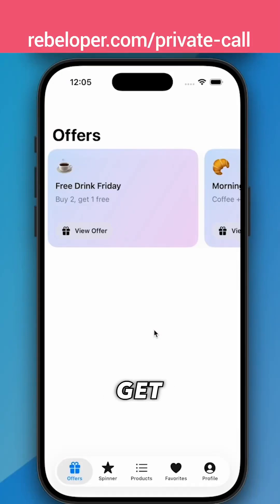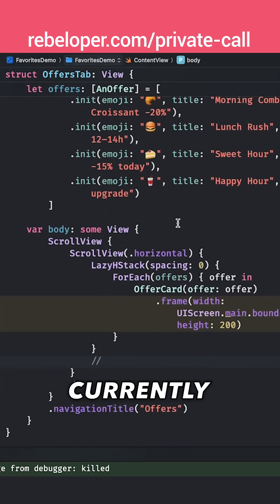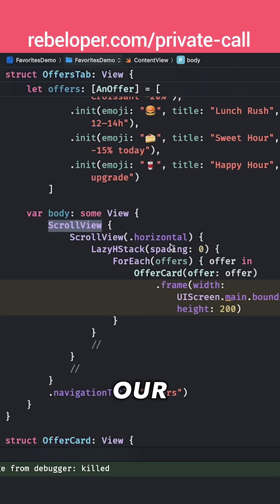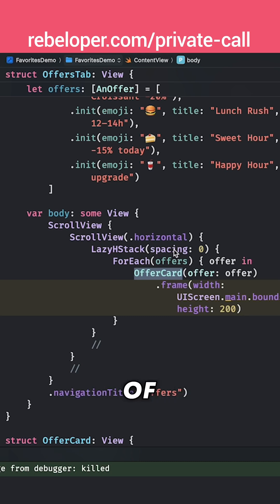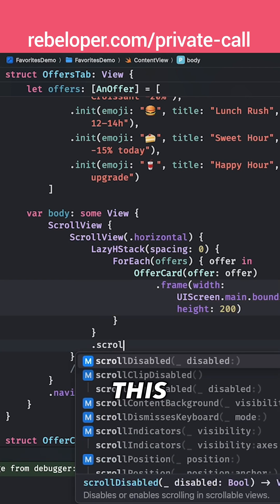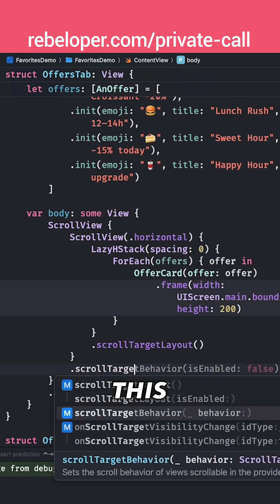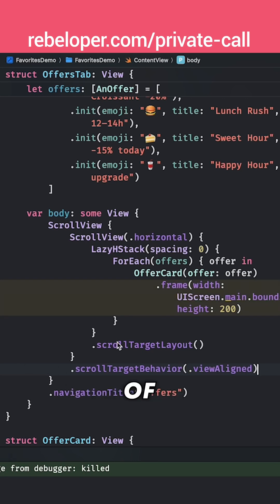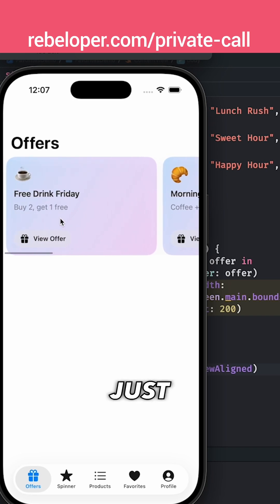This SwiftUI Carousel Can 2X Your App Conversions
Most iOS apps show offers… but only a few sell them well.
In this breakdown I’ll show you how to build a clean, reusable SwiftUI Offer Carousel you can drop into any client or small business app to instantly level up engagement and conversions.
Watch the full build + grab the code inside the video.